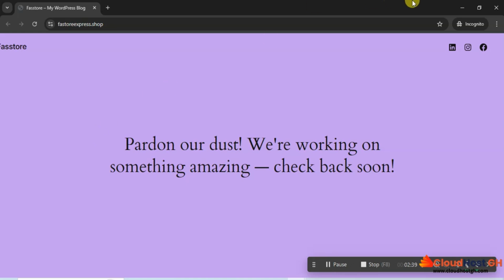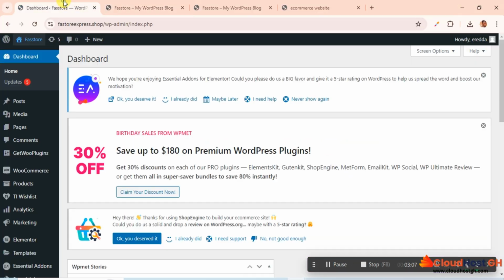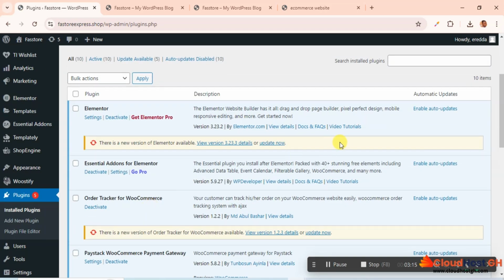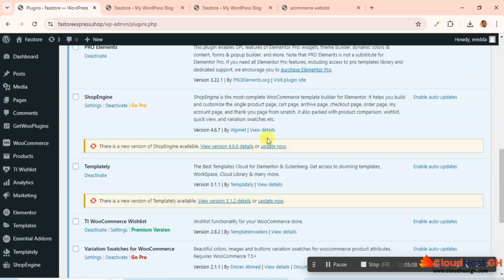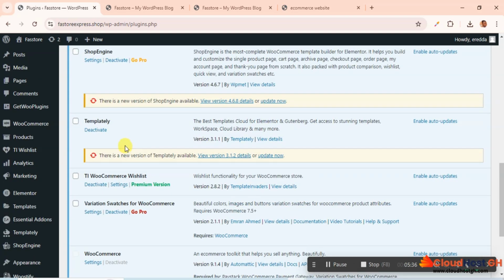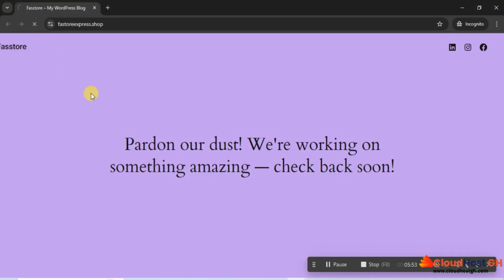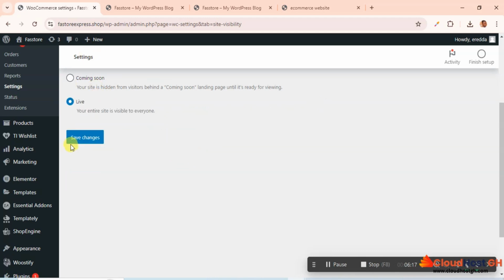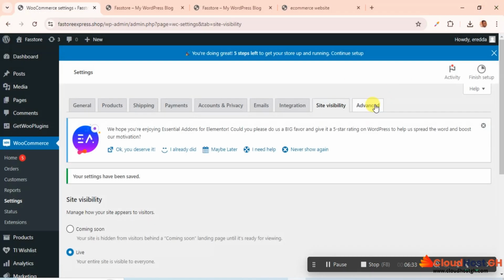How to resolve, "Pardon our dust! We are working on something amazing, check back soon” WooCommerce.